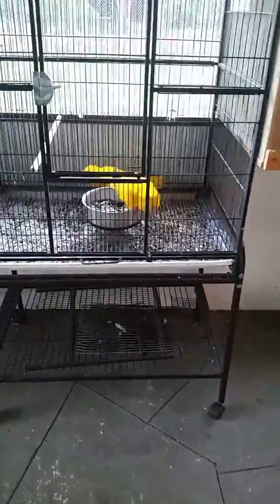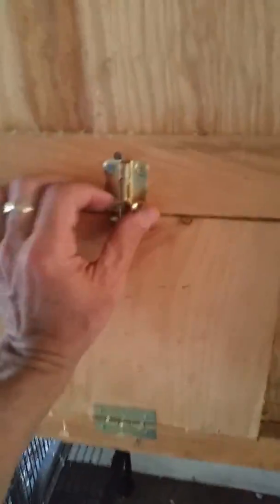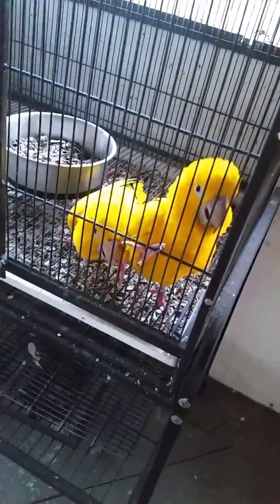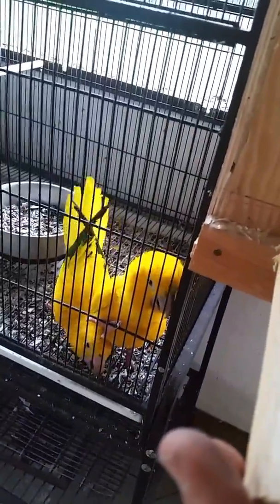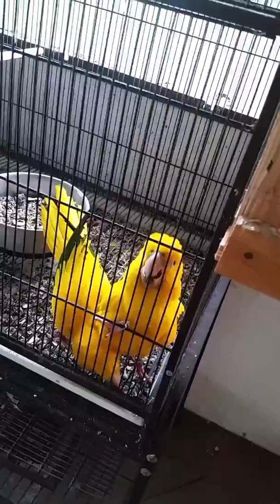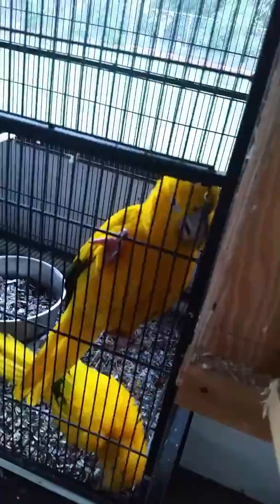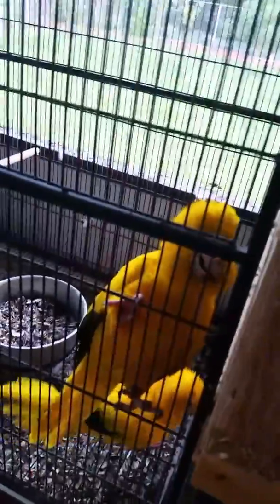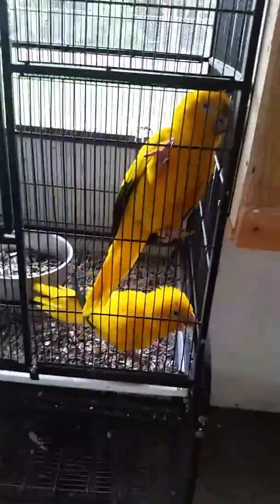Golden conure laying the first egg